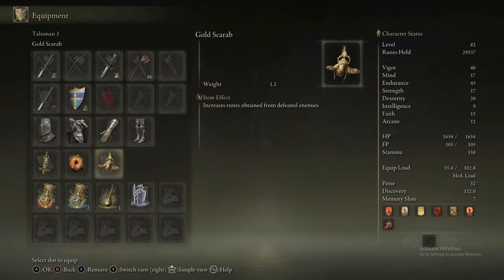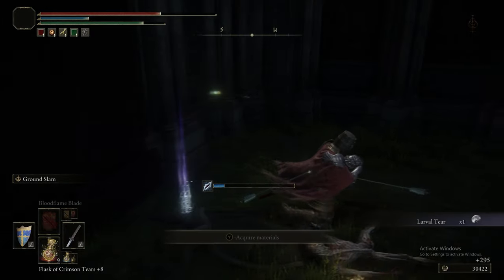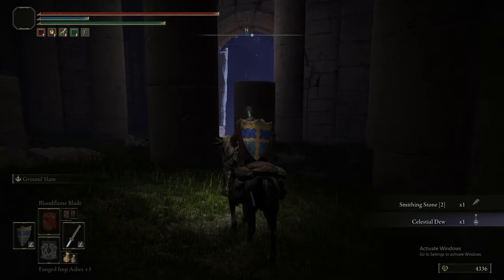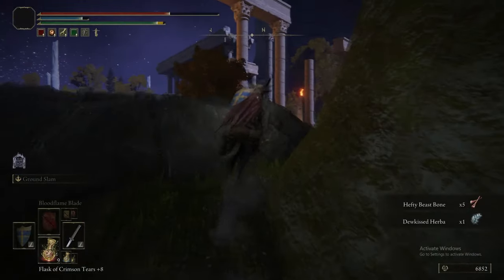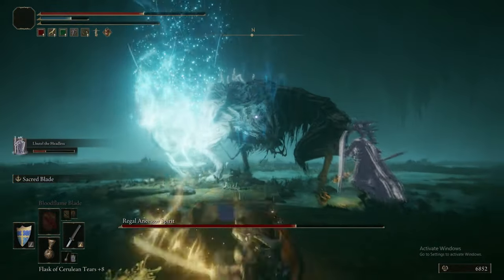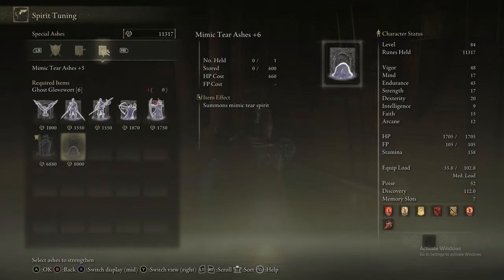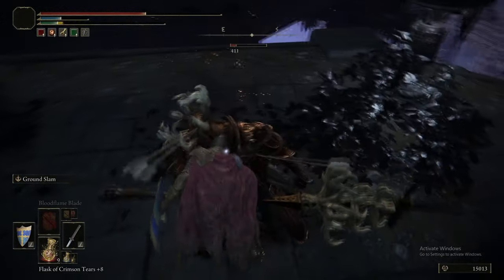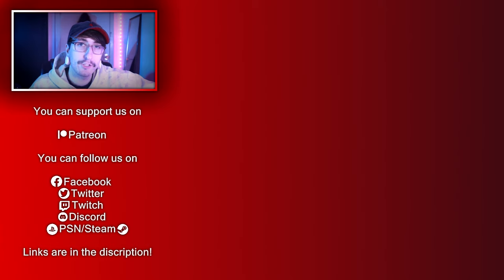NOKRON & SIOFRA AQUADUCT - ELDEN RING : THE ULTIMATE GUIDE - 100% COMPLETE WALKTHROUGH - PART 21